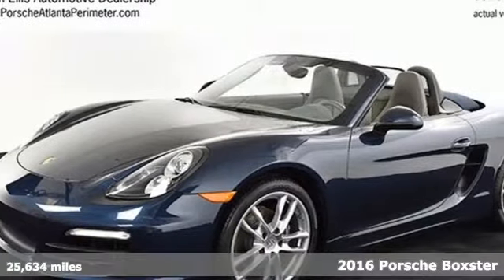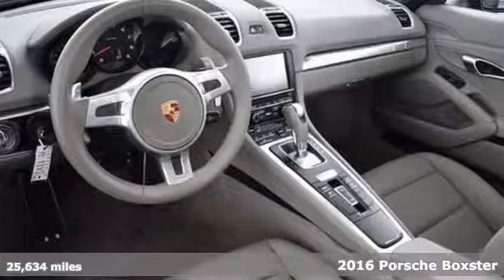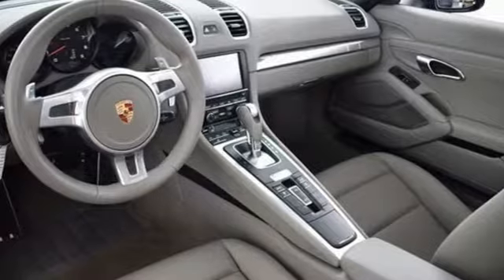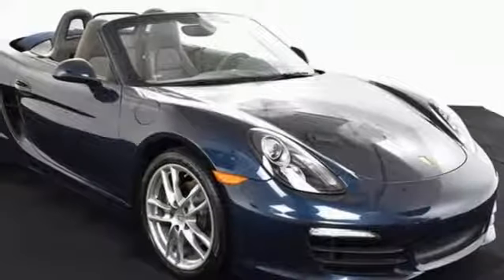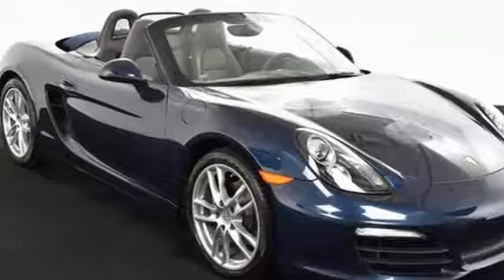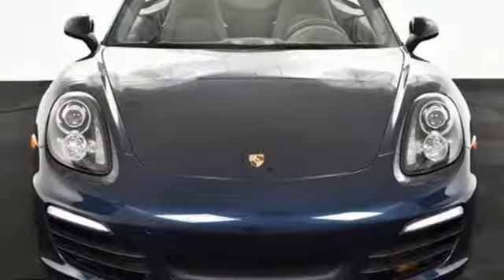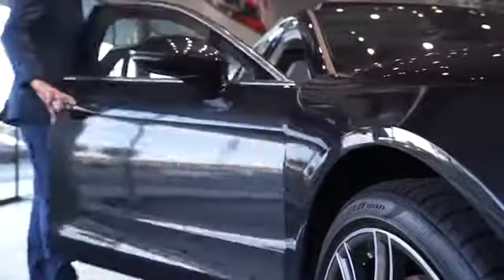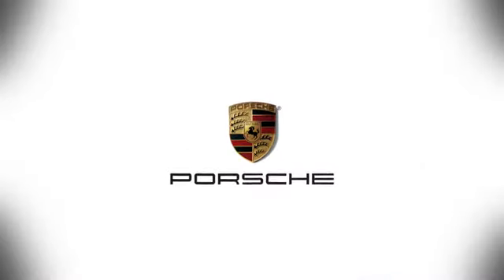Used 2016 Porsche Boxster Atlanta Alpharetta, GA P29486 - SOLD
Year: 2016
Make: Porsche
Model: Boxster
Trim: Base
Engine: 2.7L H6 DI DOHC 24V ULEV II 265hp
Transmission: 7-Speed Porsche Doppelkupplung (PDK)
Color: Blue
Interior: Platinum Gray
Mileage: 25634
Stock #: P29486
VIN: WP0CA2A85GS120188

Address:
4006 Carver Drive